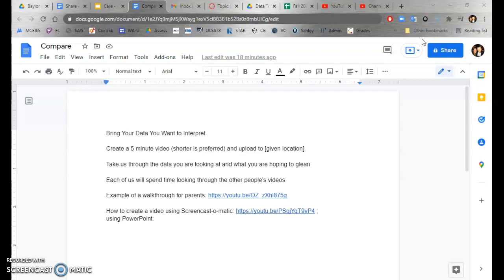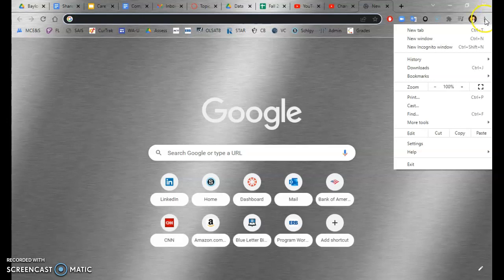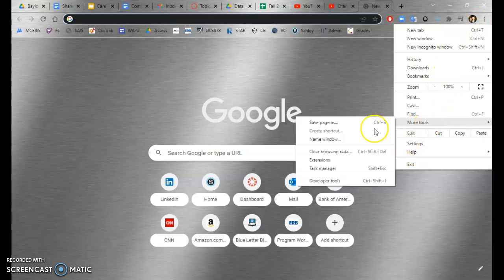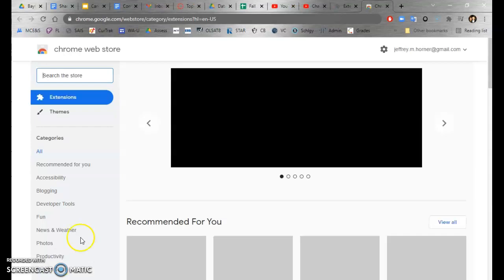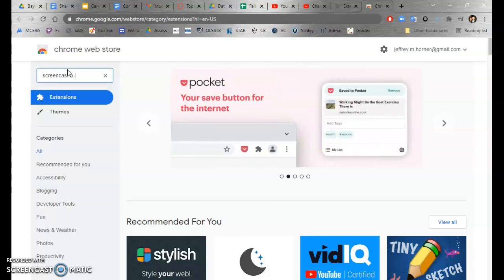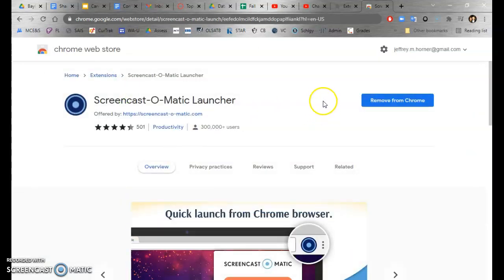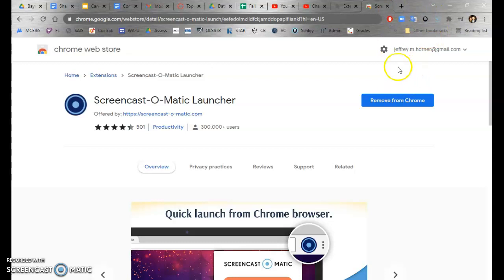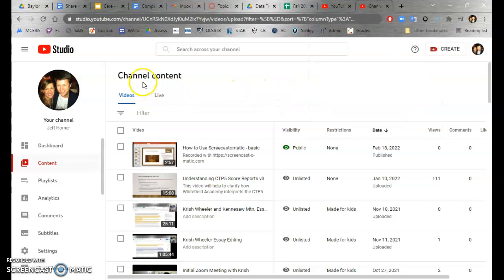Basics of Screencast-o-matic